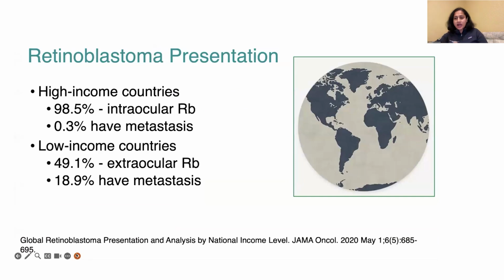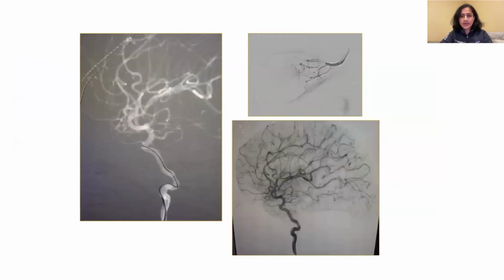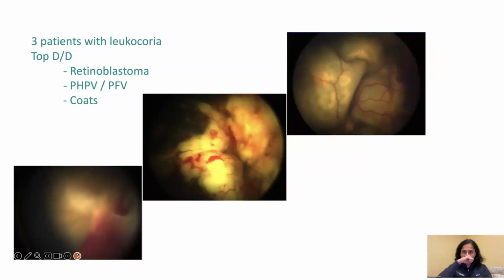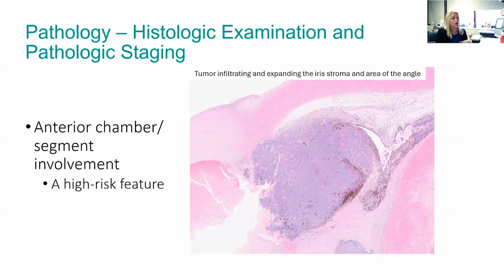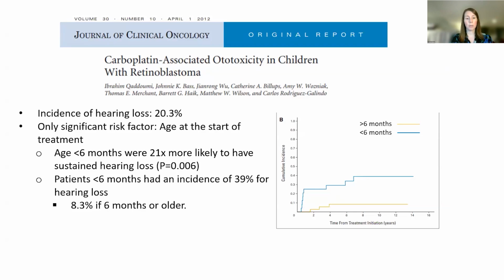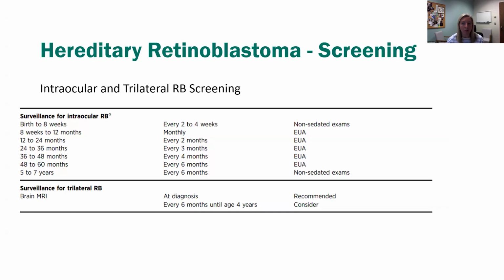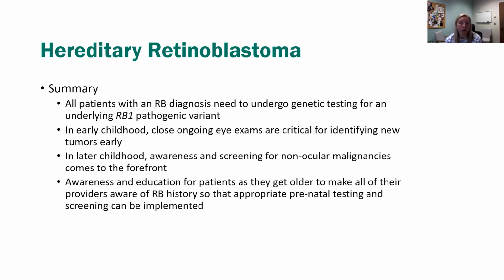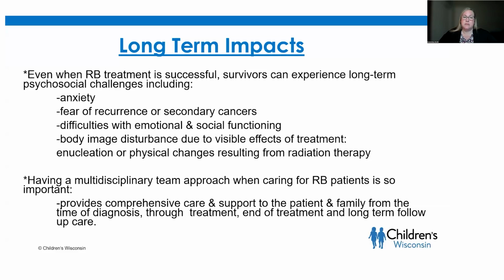Lecture: The Current Management of Retinoblastoma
During this live webinar, we will discuss the current diagnosis and management of retinoblastoma from the ophthalmology and pediatric oncology perspective. We will discuss the management of familial retinoblastoma and the screening strategies. We will detail the importance of pathology and the need for psychosocial support for the patients and families. (Level: Intermediate &amp; Advanced)

Moderator: Dr. Aparna Ramasubramanian, Ophthalmologist, Medical College of Wisconsin, USA

Lecturers: Dr. Nicole Liberio, Pediatric Oncologist, Medical College of Wisconsin, Children’s Wisconsin, USA
Dr. Kerri Becktell, Pediatric Oncologist, Medical College of Wisconsin, Children’s Wisconsin, USA
Dr. Amanda Hopp, Pathologist, Children’s Wisconsin/Medical College of Wisconsin, USA
Kimberly Mayer, RN, BSN, Nurse, Children’s Wisconsin, USA